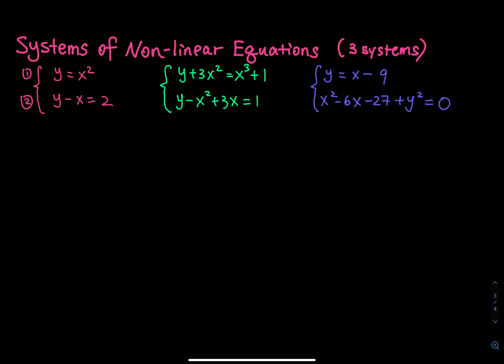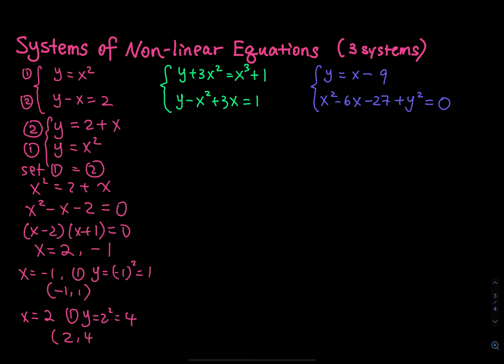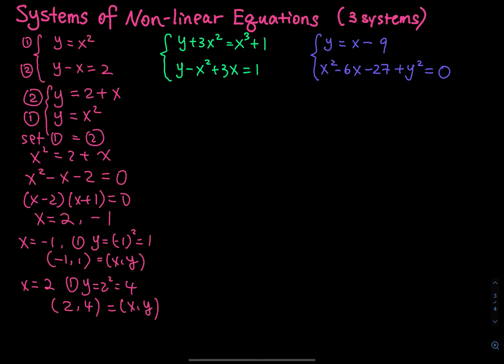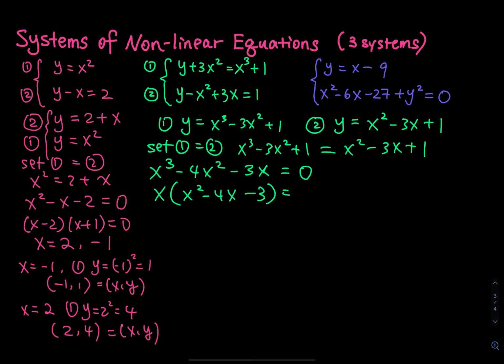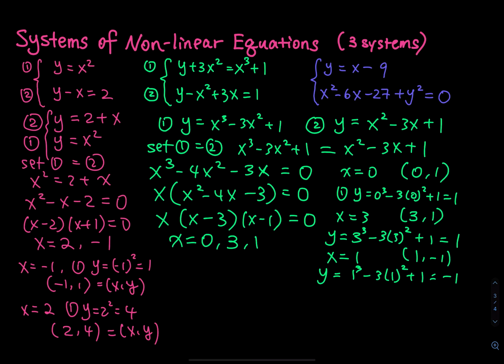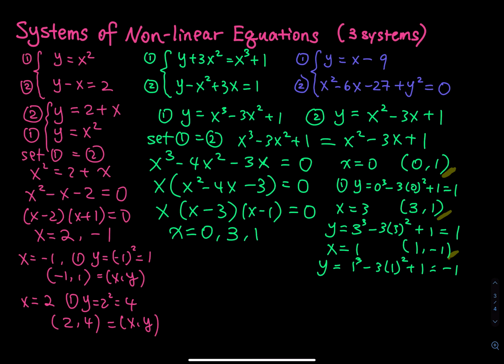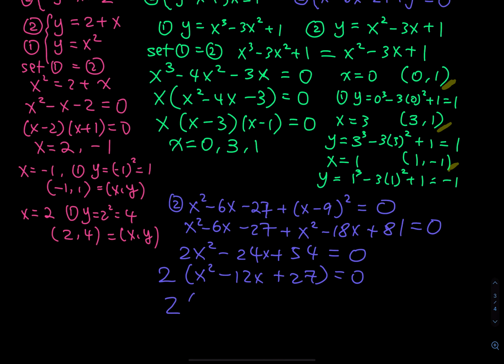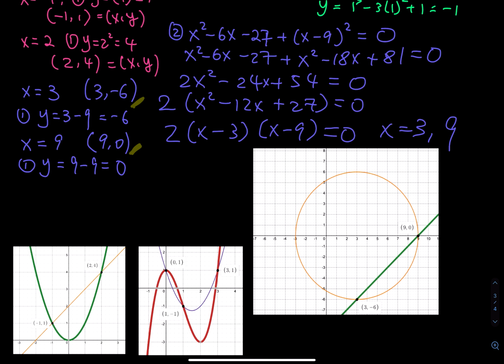7.1 Part 2: System of Nonlinear Equations; Substitution Method | Precalculus